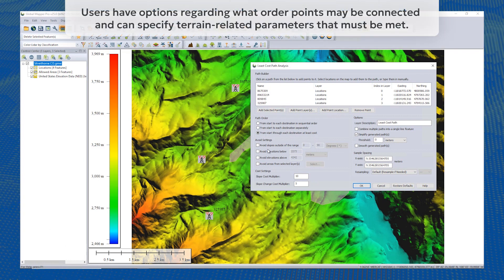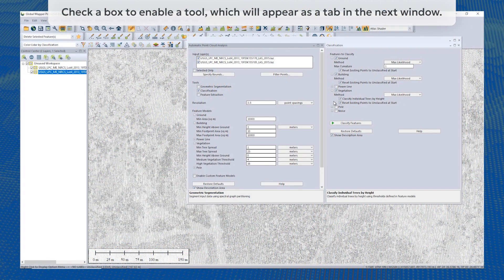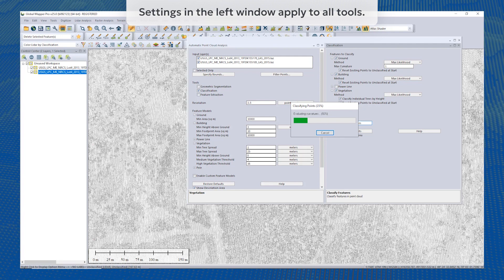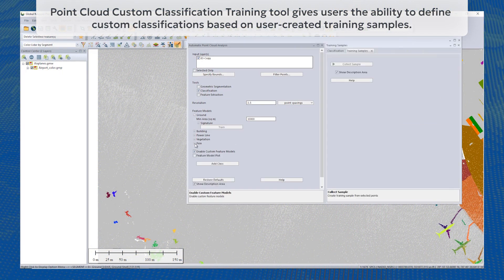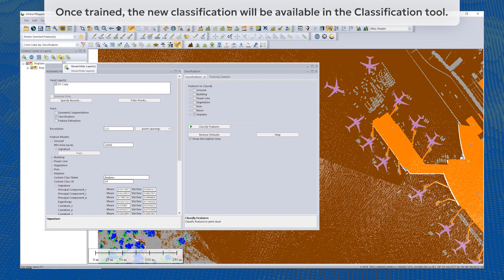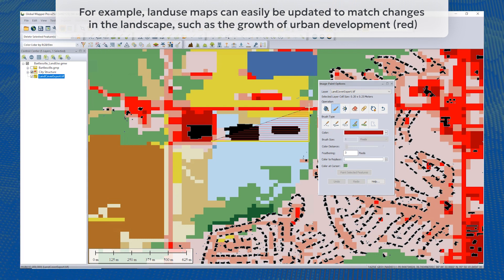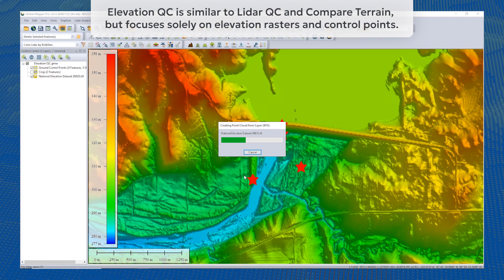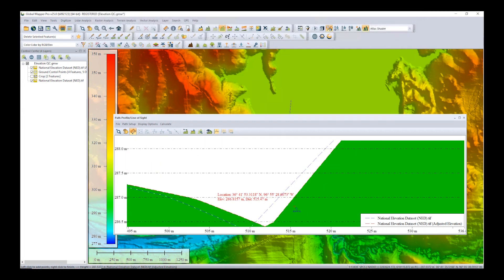Top New Features in Global Mapper Pro v25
Global Mapper Pro v25 is here with exciting new features! Learn about the Custom Point Cloud Classification Training tool, Least Cost Path Analysis, point cloud and lidar restructures, and more!
There's a blog on this topic too! Check it out

What's new in Global Mapper Pro v25:
• Least Cost Path Analysis
• Streamlined Point Cloud Analysis tool
• Segmentation classification methods
• Custom Point Cloud Classification Training tool (Beta)
• Image and Raster Paint tool
• Elevation QC Analysis